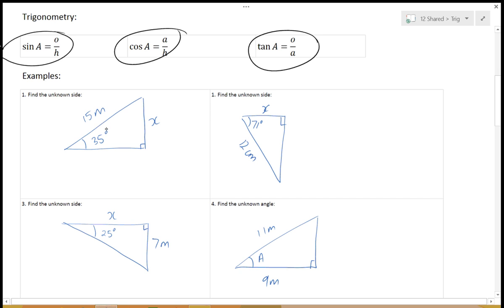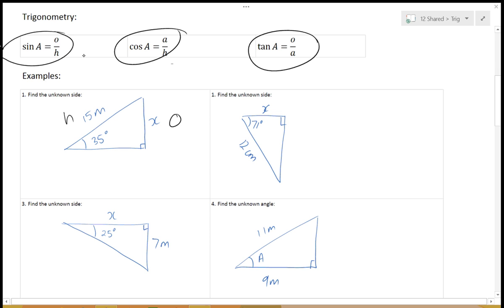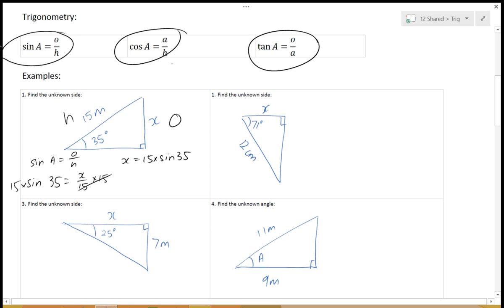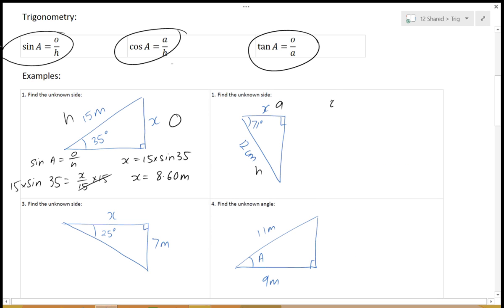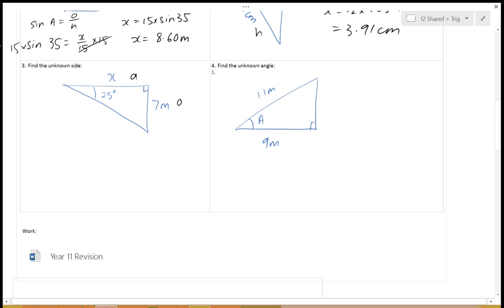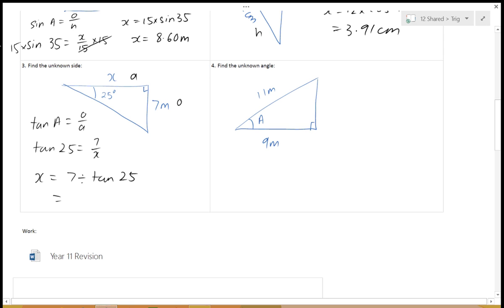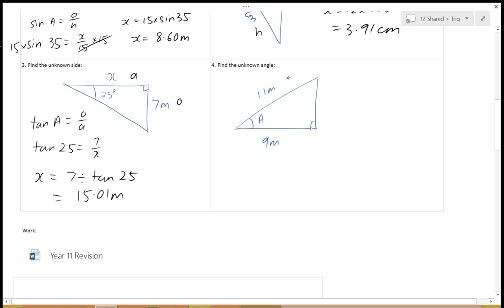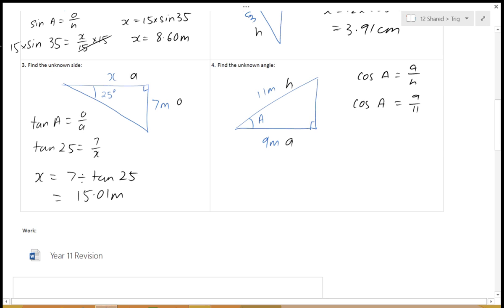trig ratios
Description